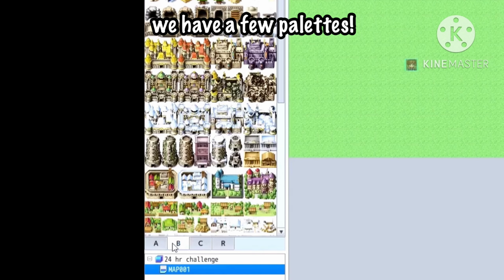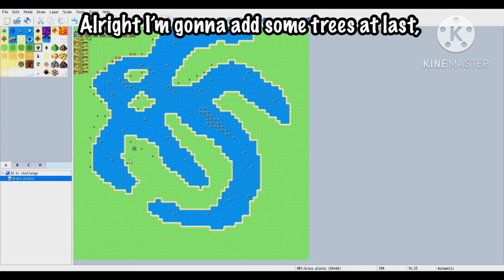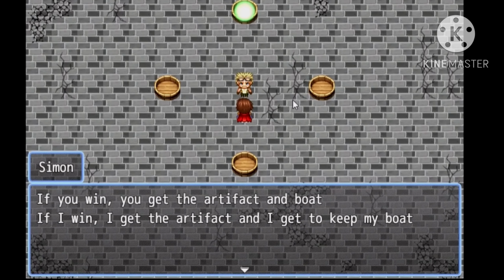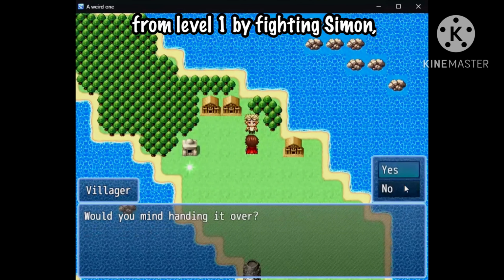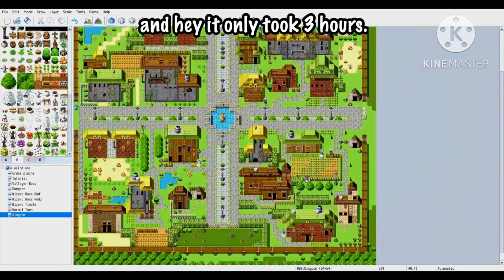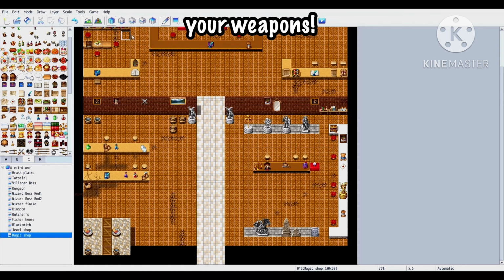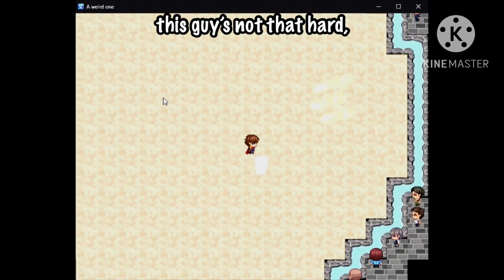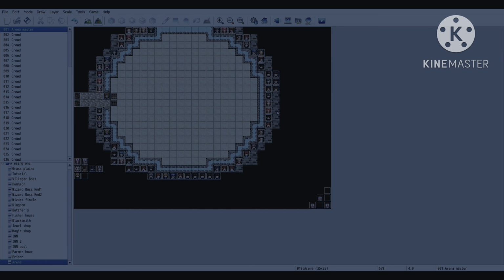I Spent 100 Hours in RPGMaker... Here's What Happened.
Part of my cancelled videos series
I built an entire original game in 100 hours using RPGMaker. This game has stories, characters, quests, and a brand new style of battle I've never seen used before. This is not the usual RPGMaker battle, this style of battle is a real-time, movement based attack system, invented to make battles more intense and less brain-heavy. It was super fun to try out this style.

This video was insane, containing some crazy maps and over 150 hours of work poured into it. Hope you enjoyed :D

Like Sam Hogan and his Game Development videos where he created the Hardest Game Ever or made Bad Minecraft in 24 Hours. This is a new and original Game Idea like Dani and his Crab Game or Magic The Noah and his Dungeons and Dragons. RPGMaker is Harder than Unity/Unreal Engine 5/Construct 3 because battles are brand new.
(goofy ahh lifesteal description)